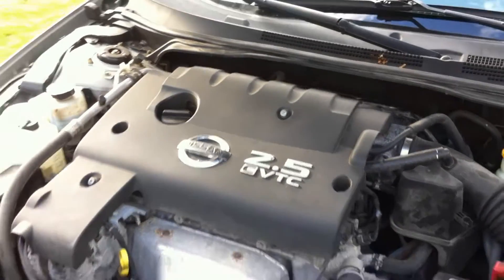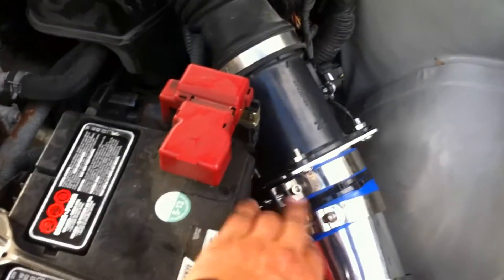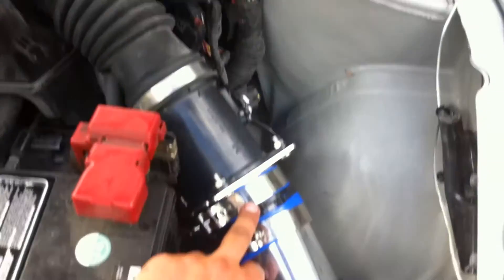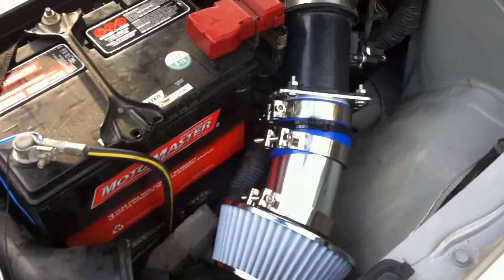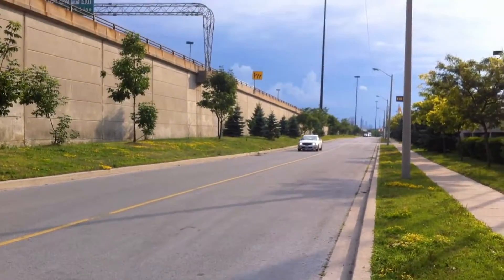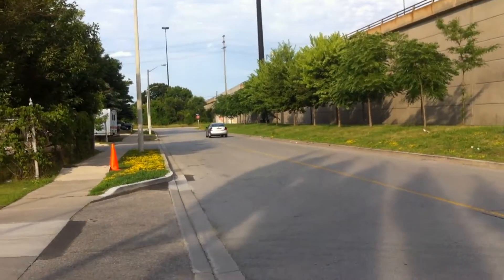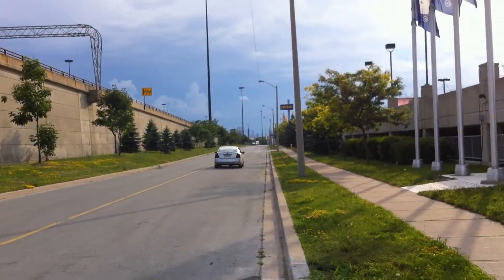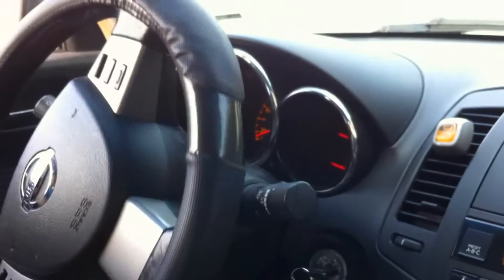Short Ram Air CAI Intake on Altima 2.5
just a short video of the short ram intake i installed on my buddys altima 2.5s. We left on the stock tubing between the manifold and the maf sensor, and added a maf adapter which we were then able to connect to a piece of 3" tubing and then a cone filter. I had all of these parts just sitting around so this SRI short ram intake was literally free for my buddy.